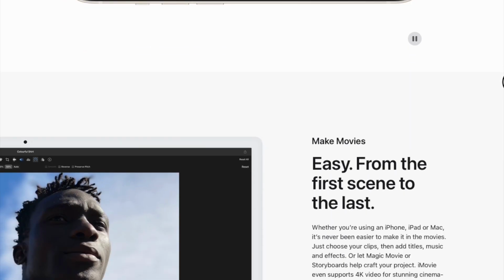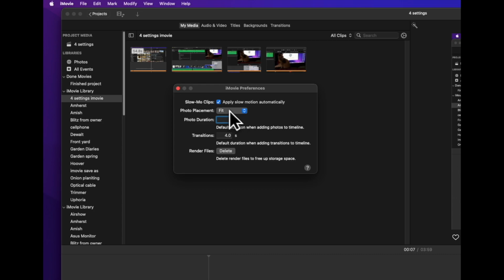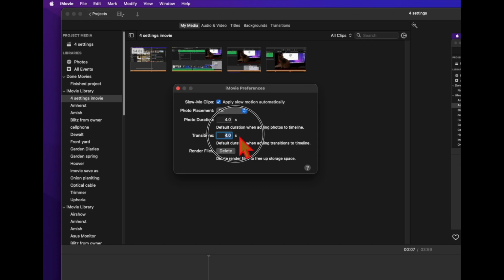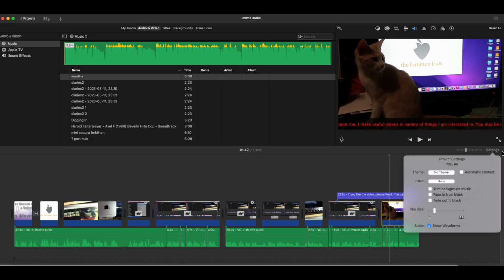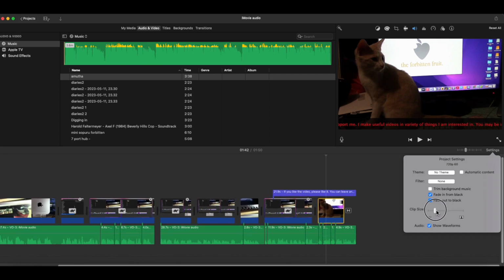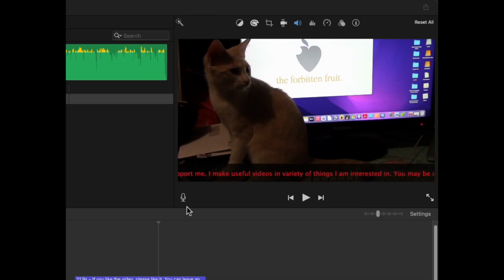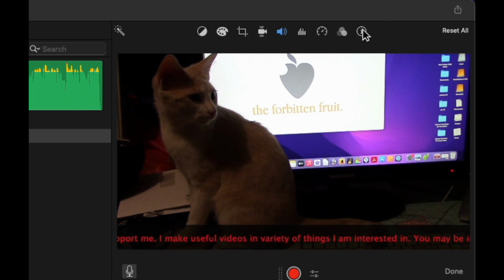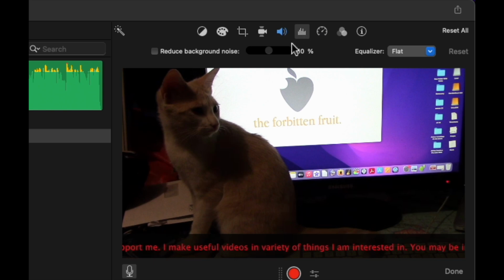4 settings to make video editing easy and smooth in iMovie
Change the default settings in iMovie for a smooth workflow.